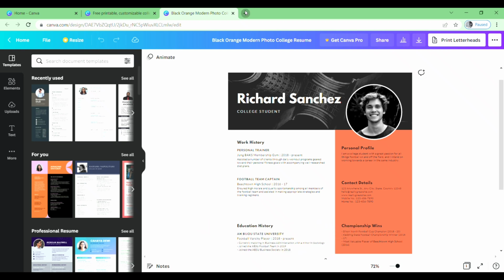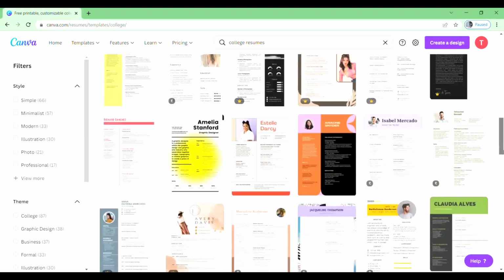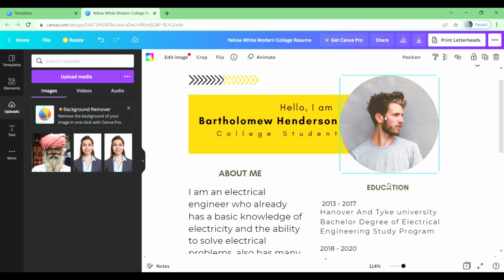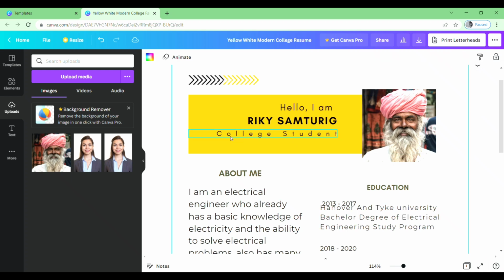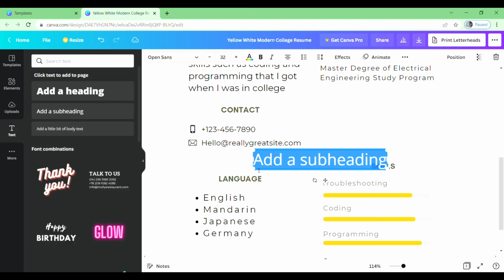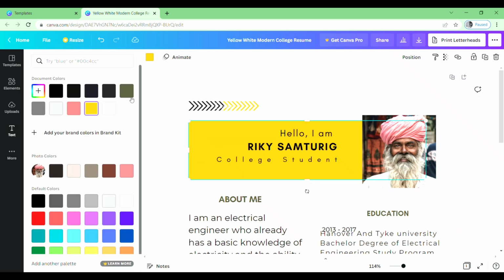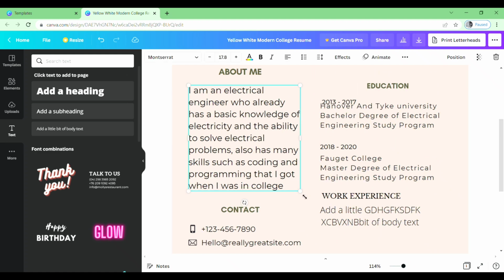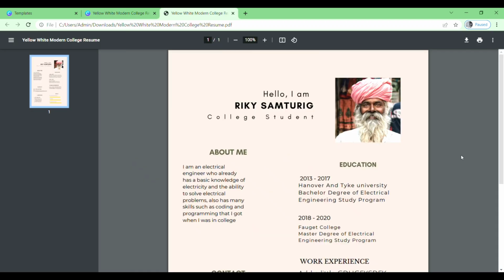How to create a Resume CV online in free || For Freshers & Experienced People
In this video I will show you how to create resume online

________________Disclaimer_________________
       This video is for education and
         informational purposes only

SHIP AND CRUISE LIFE